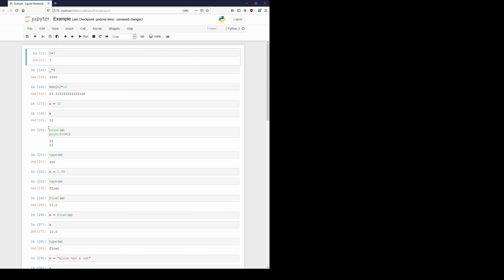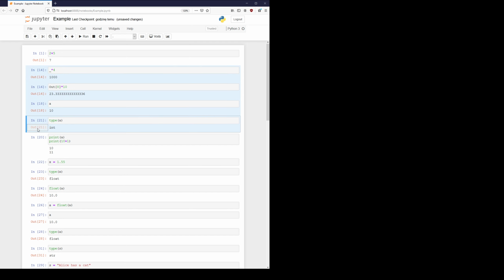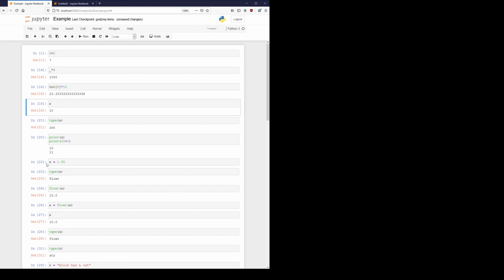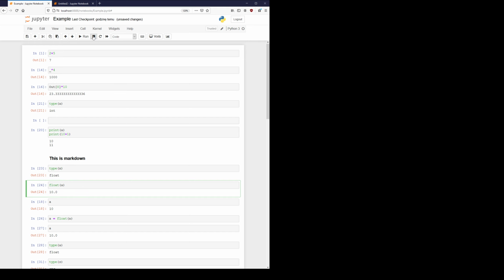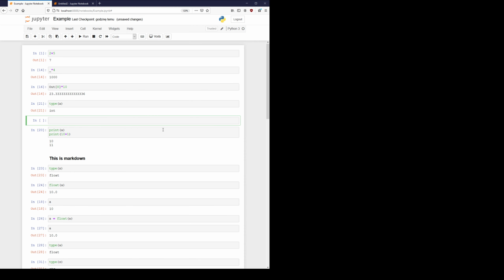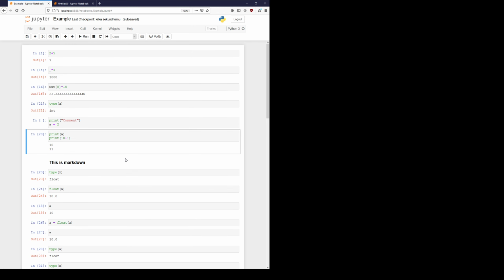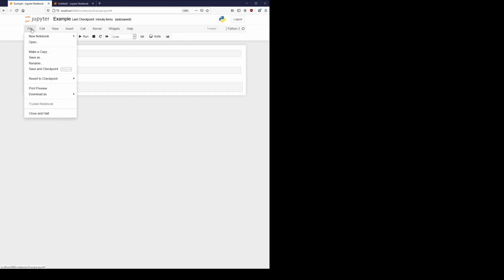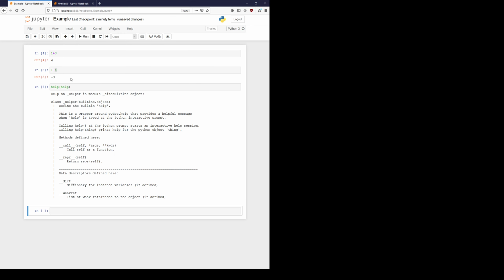[ENG] Python programming 3 - Jupyter notebook basic operations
Jupyter notebook

  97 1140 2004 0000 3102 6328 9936